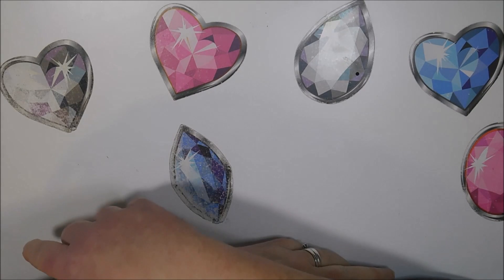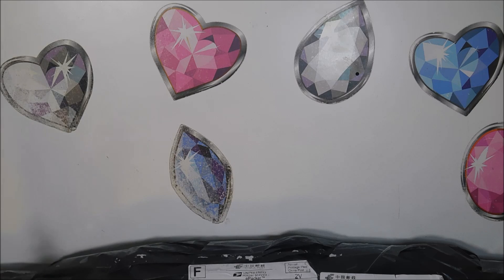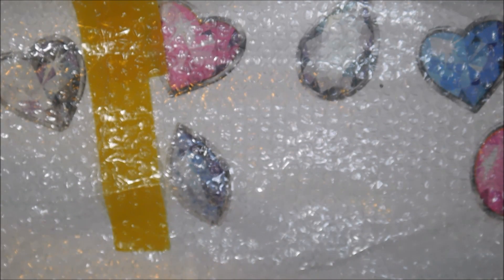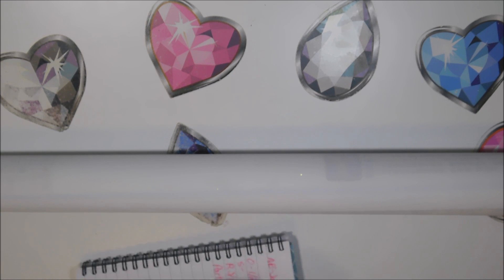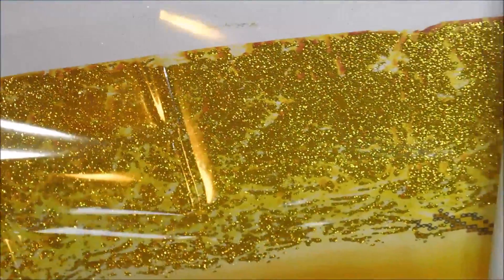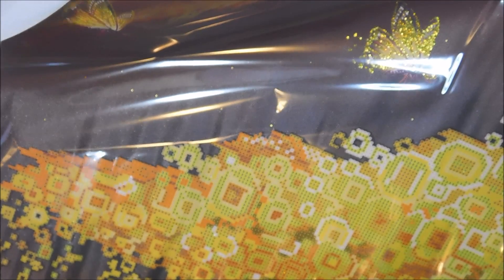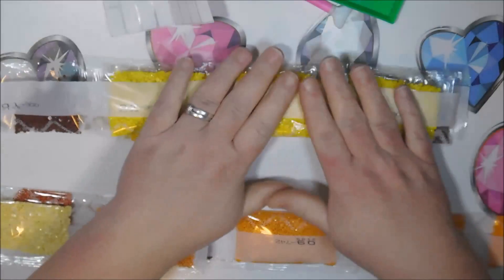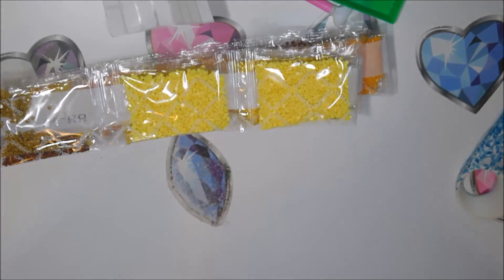GIANT Money Tree Diamond Painting Unboxing - Joy Autumn on Ali Express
I really should have looked closer at the photos in the description of this painting.  I bought this because I was extremely curious about the "Platinum Technology" that they advertise on this painting.  Watch and see what I find out that it is. 🤣

97448